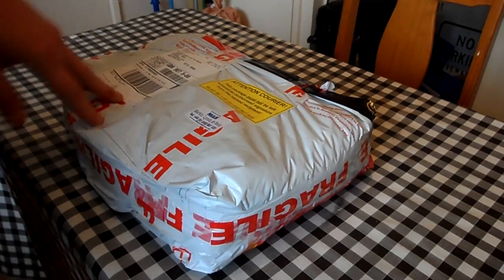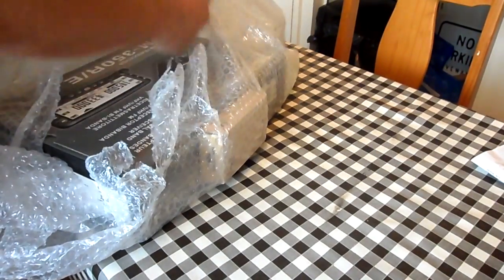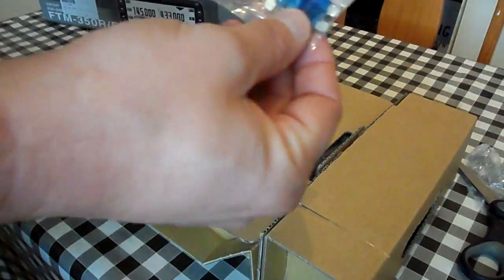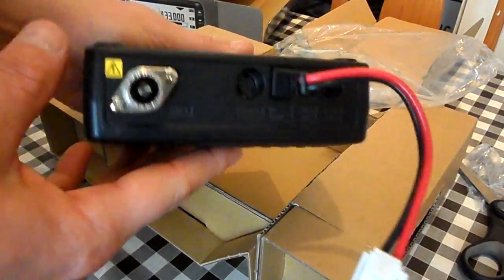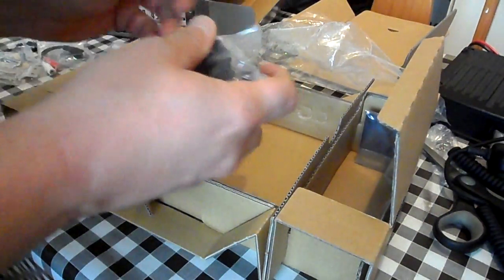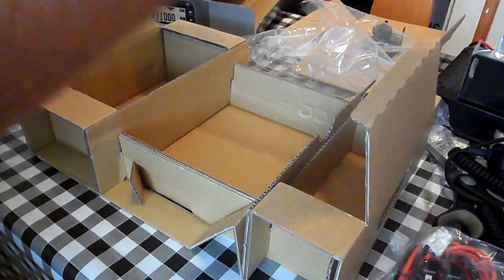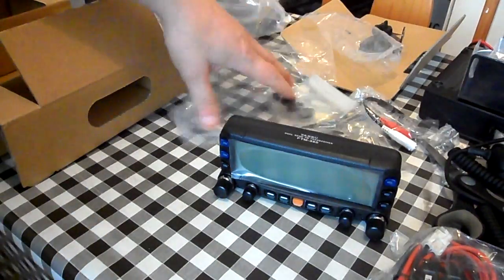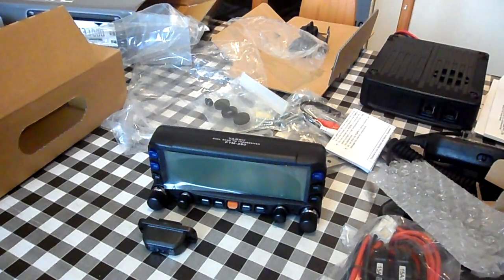G0SEC Unboxing New VHF UHF Dualband Radio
Short video of myself unboxing a new radio